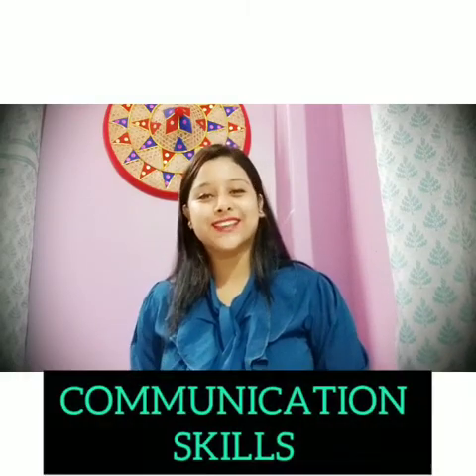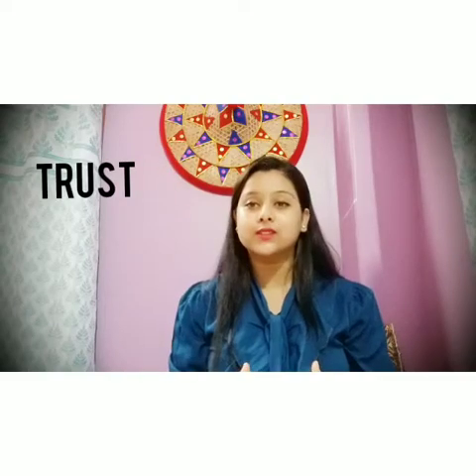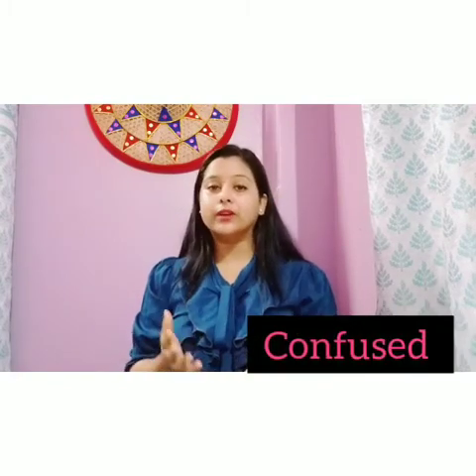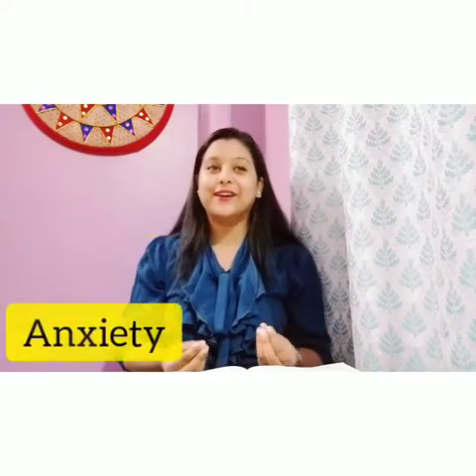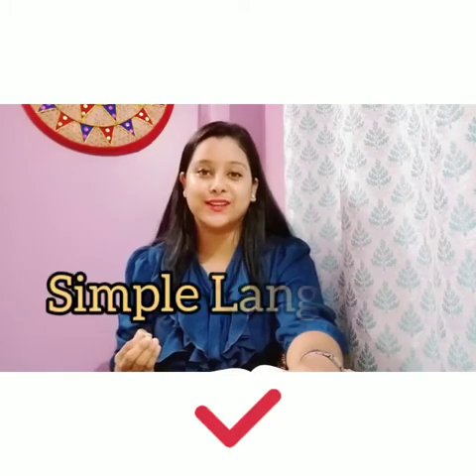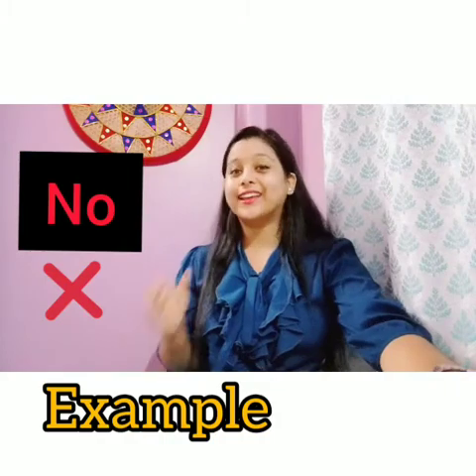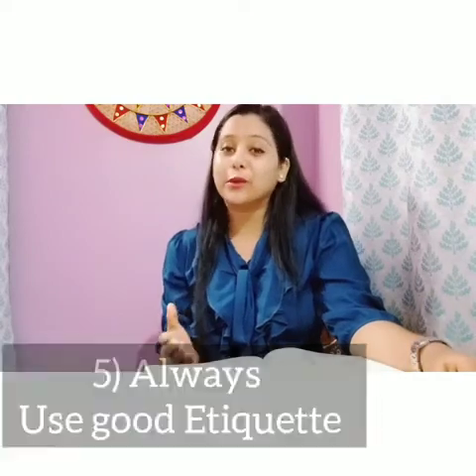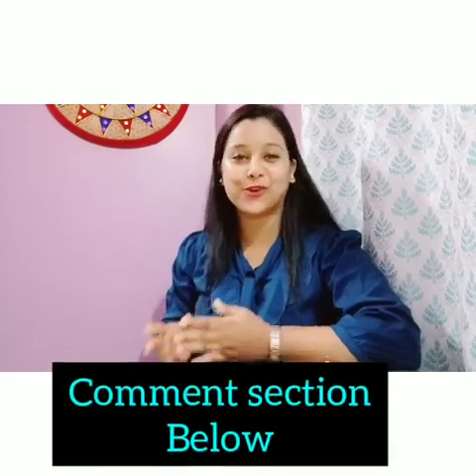Communication Skills : A patient-Centered Approach ll Health Forum ll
This video shows an example  of communication  skills between  a patient and a health care professionals  and also shows Communication skills among Health Care team.